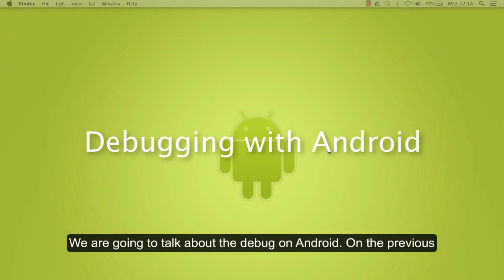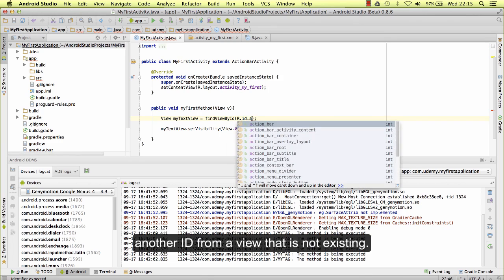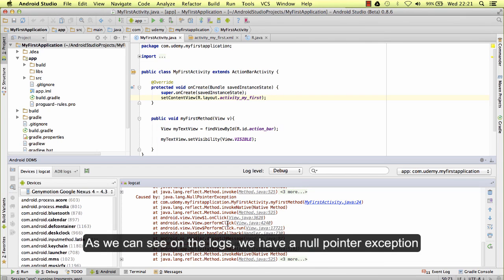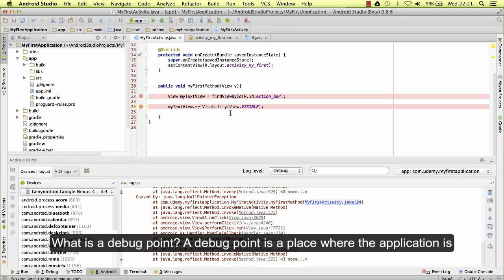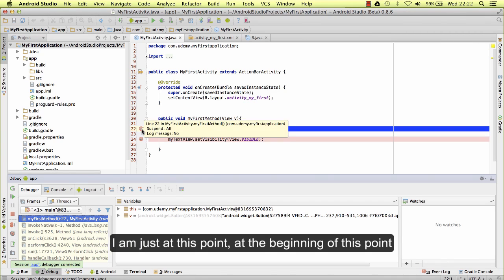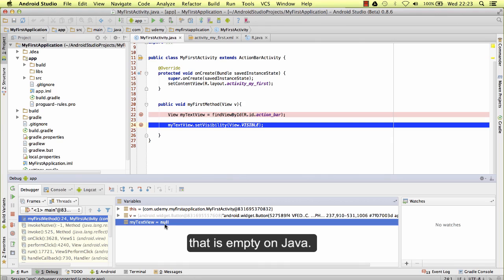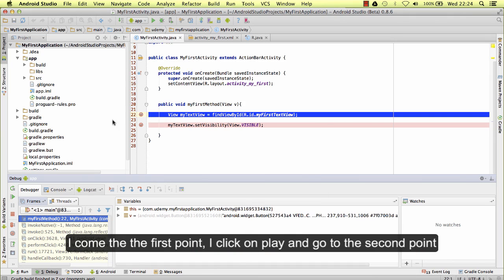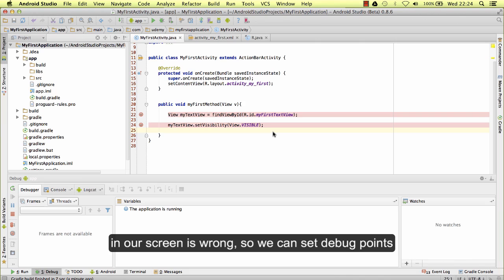how to android apk create 018 Lesson16